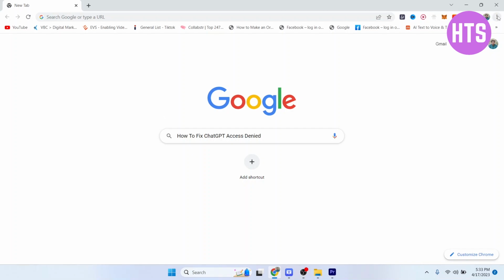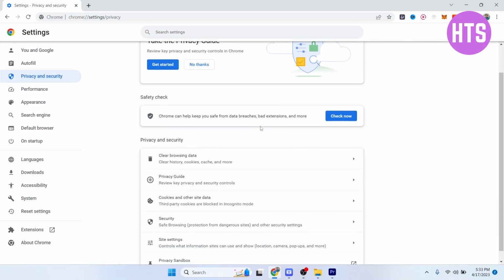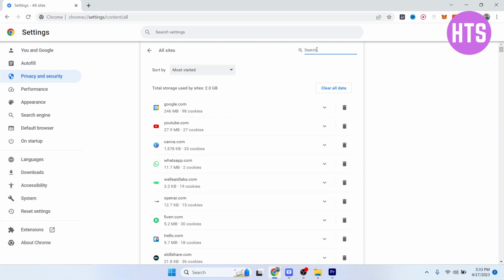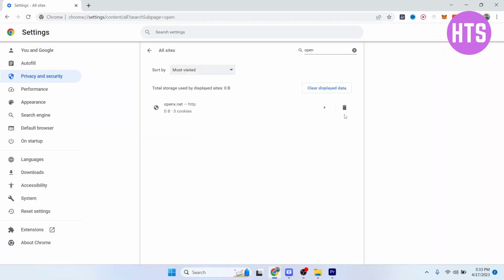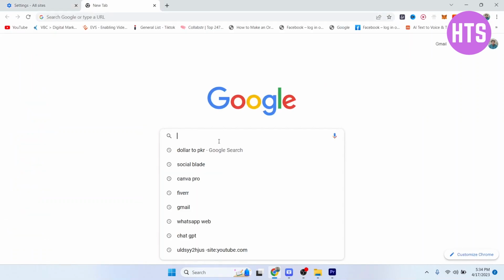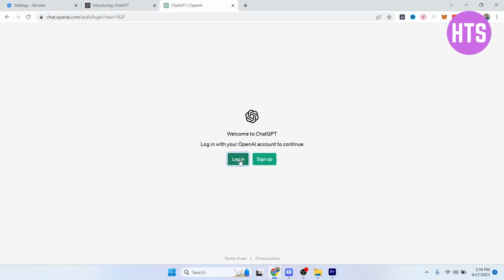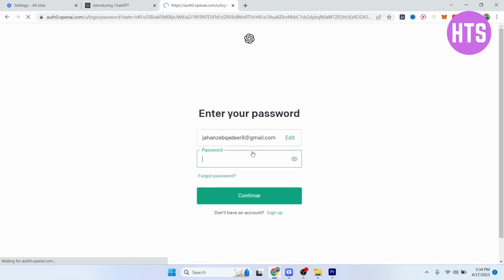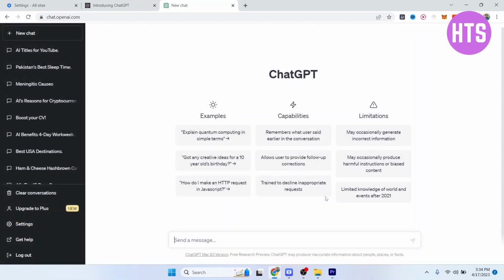How To Fix ChatGPT Access Denied (EASY!)